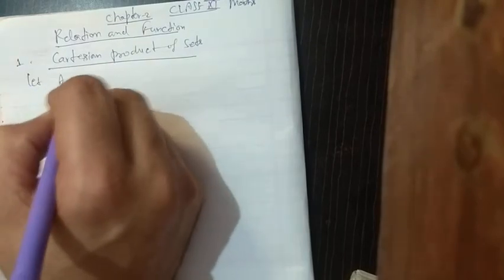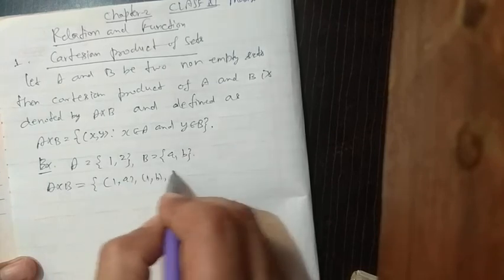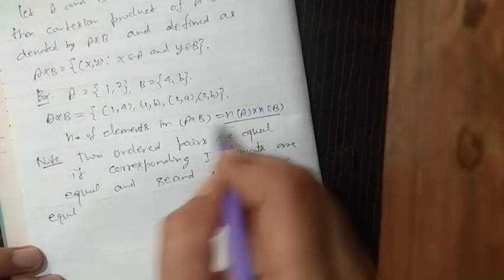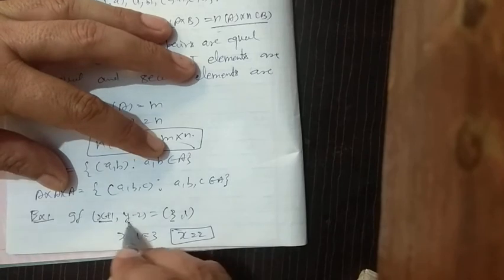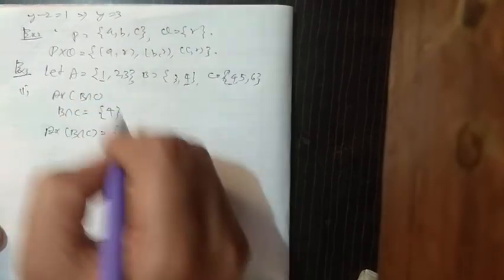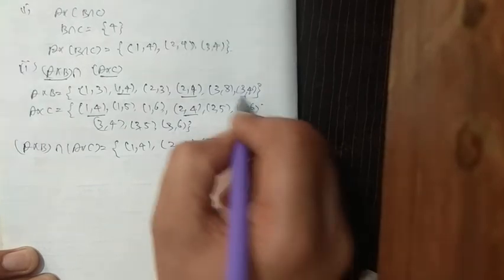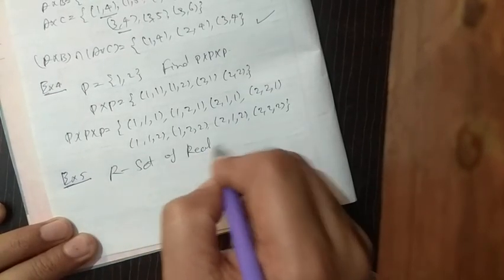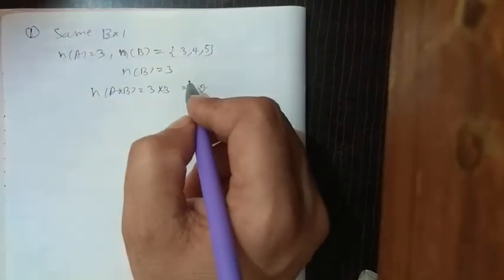Maths class XI (for12th may Tuesday)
Ch 2 Ex 2.1 topic Cartesian product product of two set